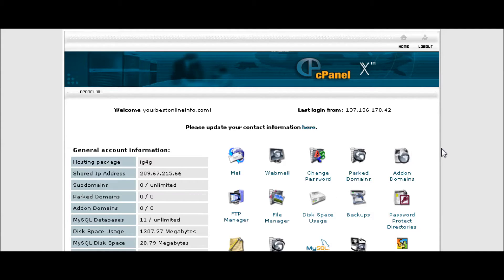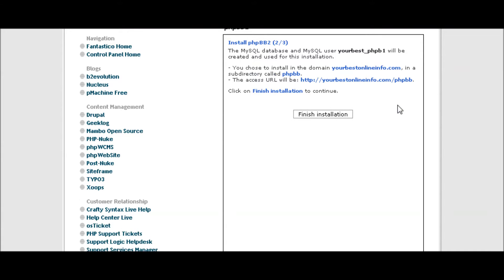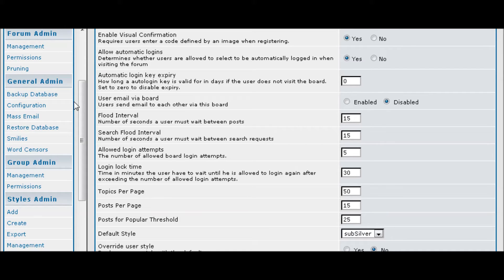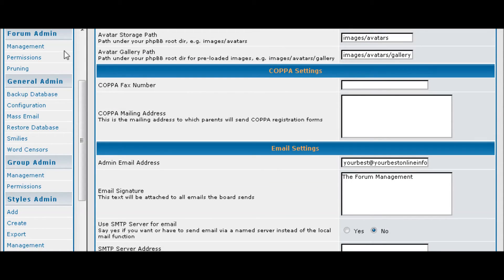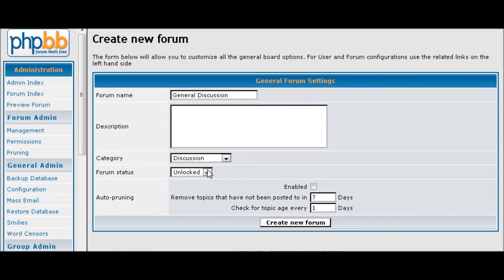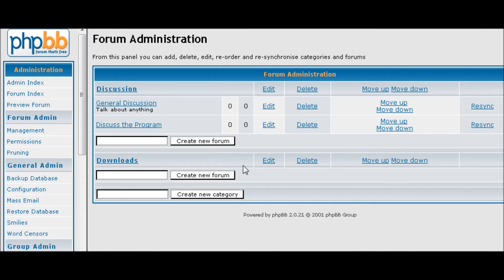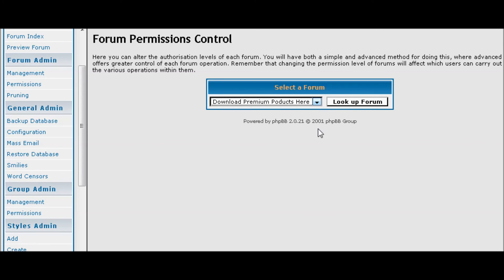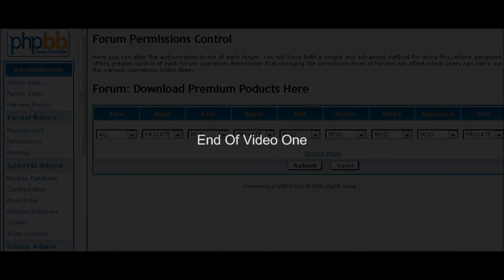How To Setup PHPBB Forum Part1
How to Setup PHPBB Forum shows the easy setup process to creating your own forum. Part 1 of 2.
Watch this video and learn more tips & tricks here: RockstarAffiliate.com